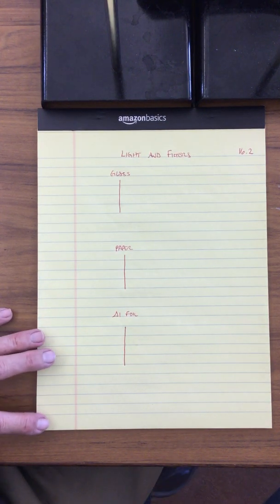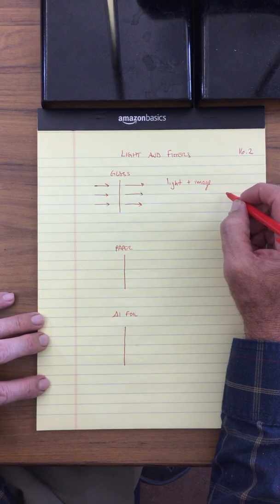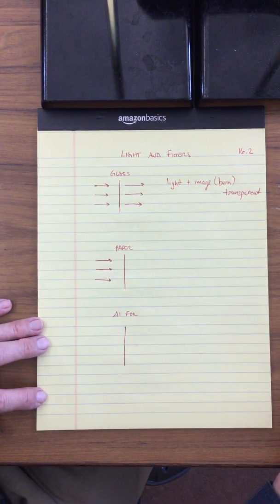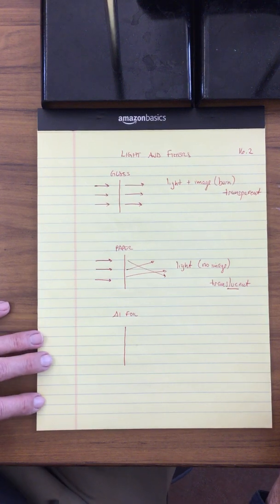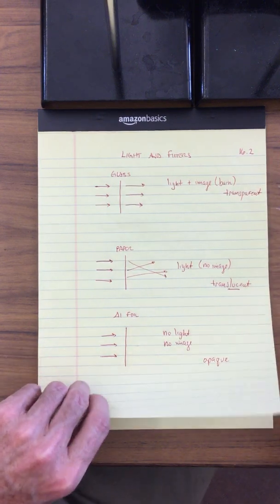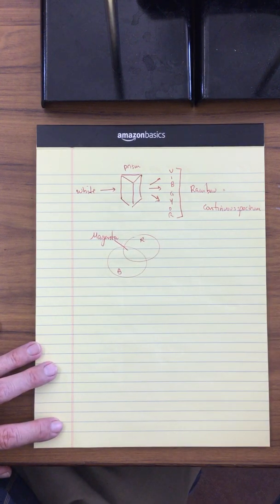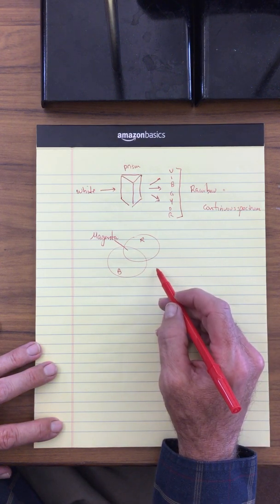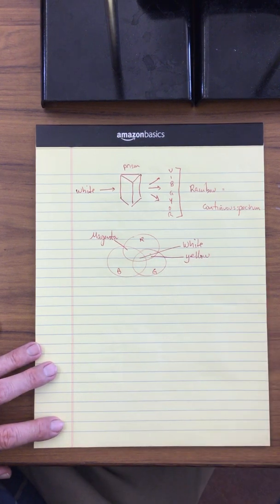Lecture 16 2 Light and Filters Part I